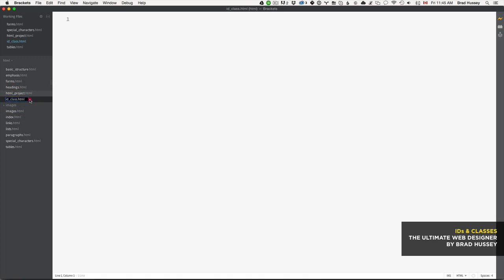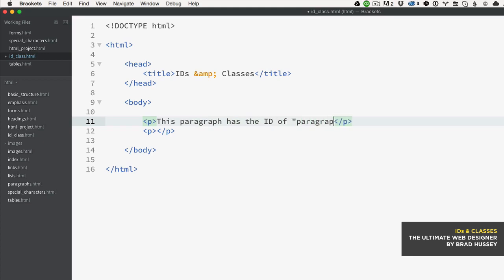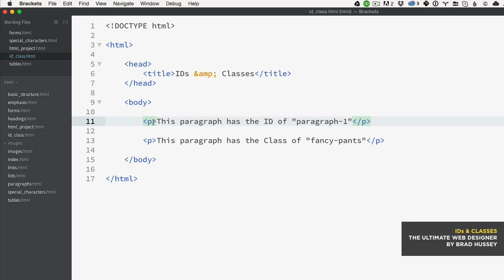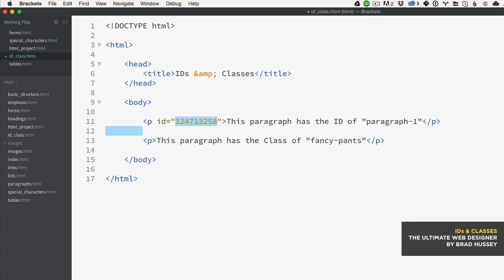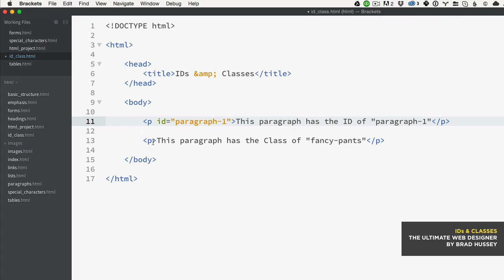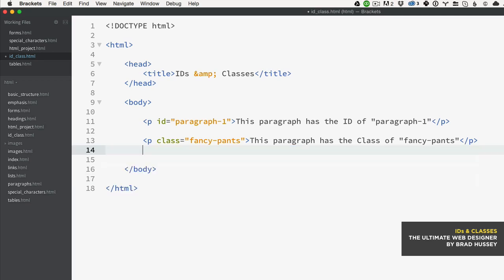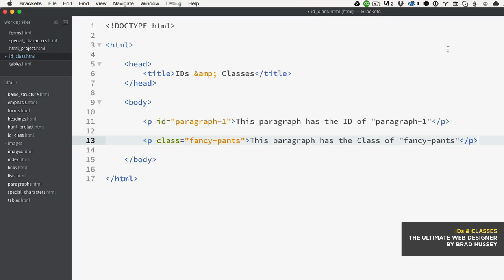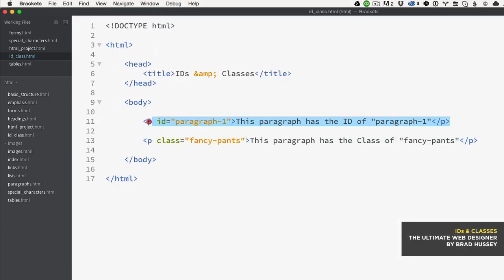058 IDs Classes